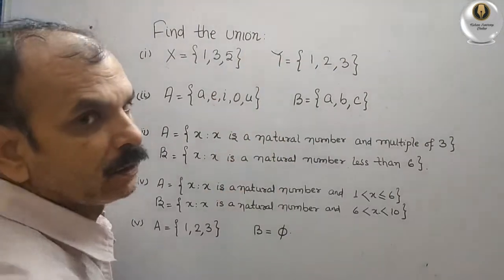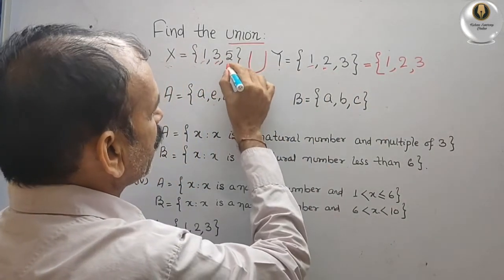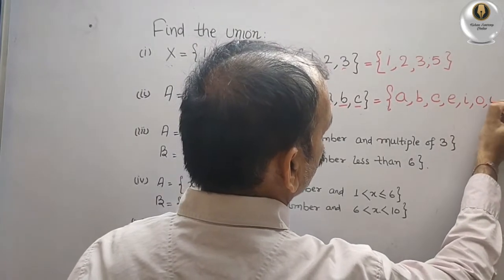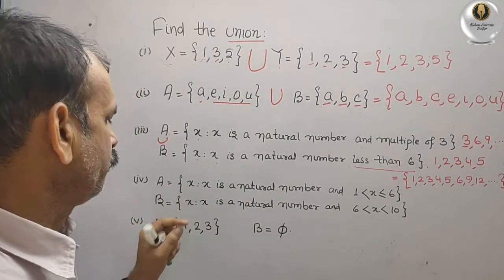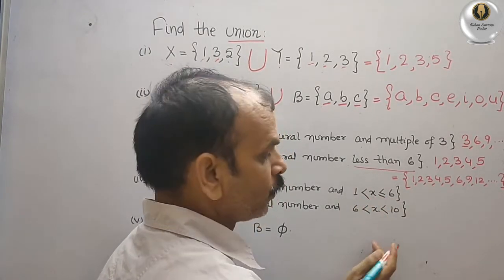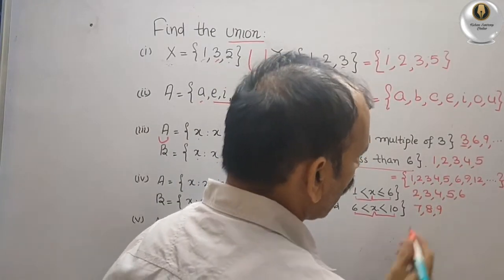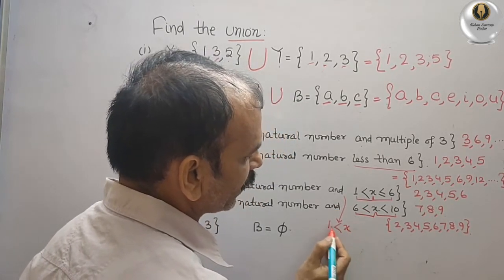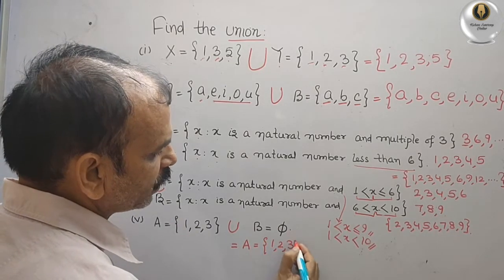CBSE Class 11 EX 1.4 Q 1: Find the union pairs of sets (i) X={1,3,5} Y={1,2,3} (ii) A={a,e,I,o,u} B=